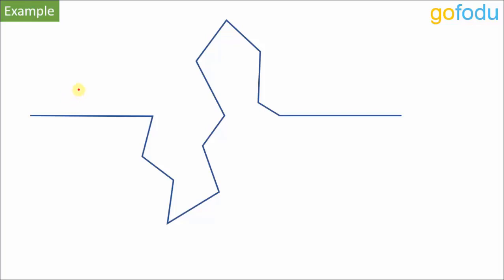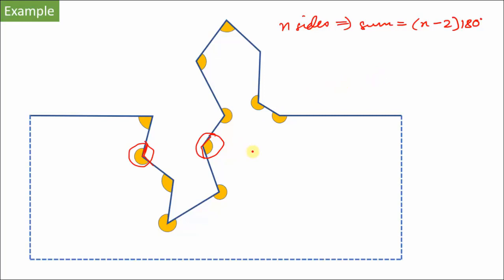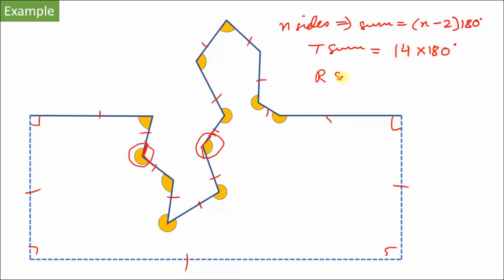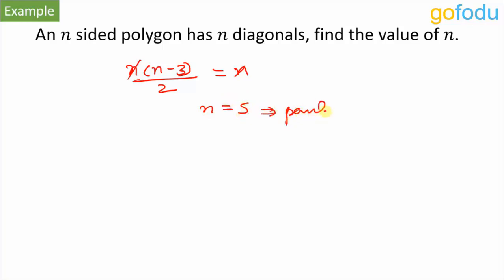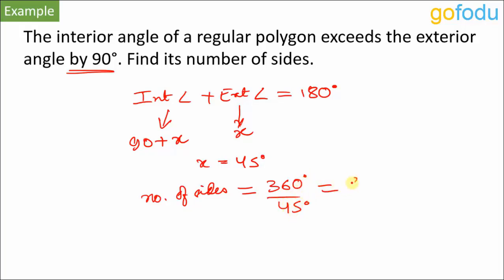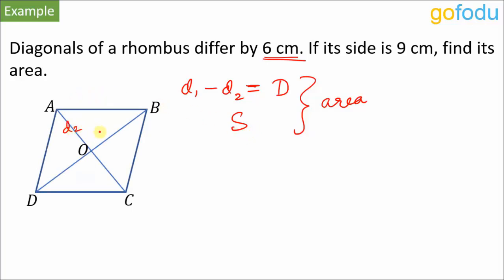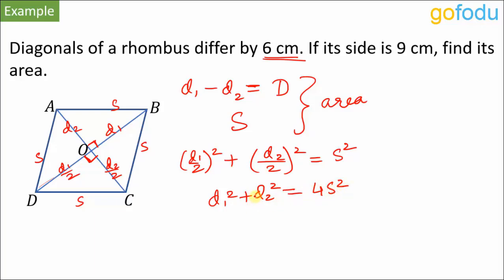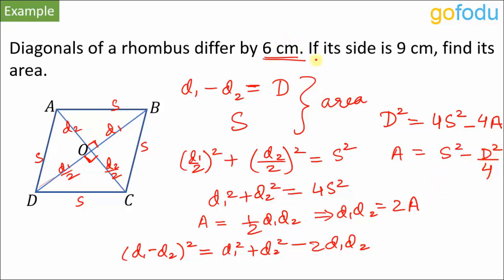Polygon - Solved Example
Master Polygons with this tutorial for the CAT MBA exam. With this example, learn the essential techniques and strategies to solve problems efficiently. Check out the following playlists for complete preparation:

Happy learning!!